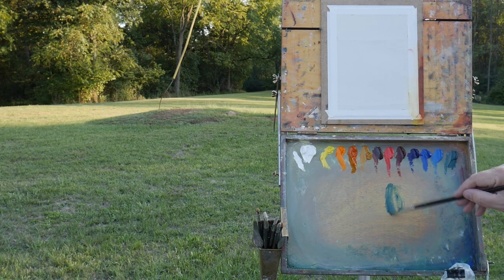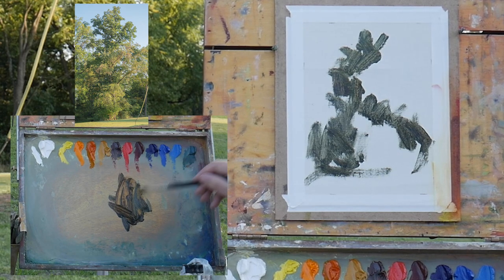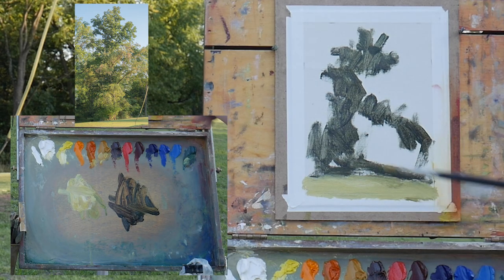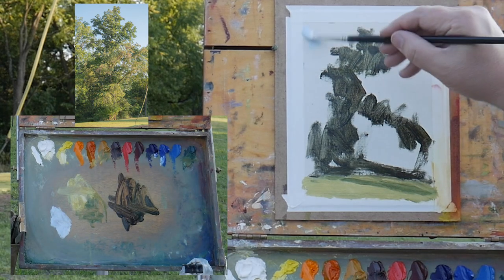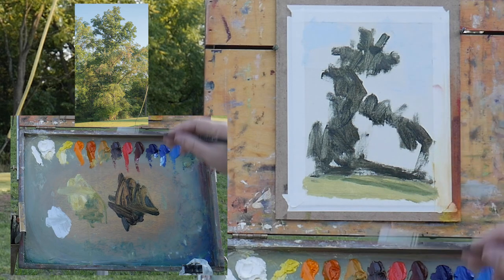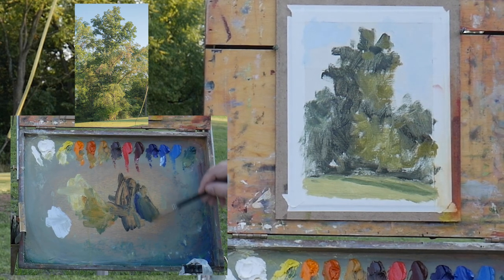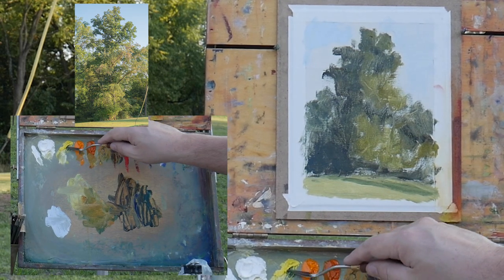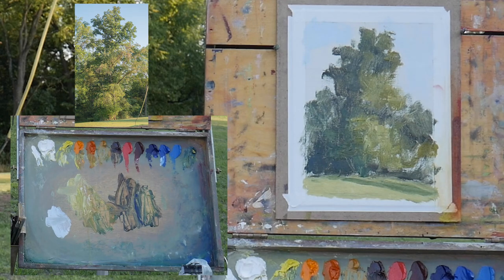Painting a Tree in Loose Style in Evening Light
watch the full-length version of this and my other upcoming plein air videos, without ad interruptions or background music for only $5/month by becoming a Patreon supporter See my palette and painting up close, support this channel, and be a member of a great community! Join today!

Watch nationally renowned western, wildlife, and historical Native American artist Jason Tako do a plein air oil painting of a tree in a loose painting style in quickly changing evening light.